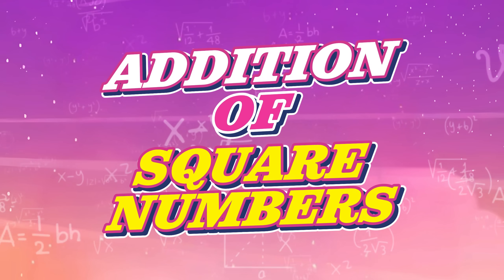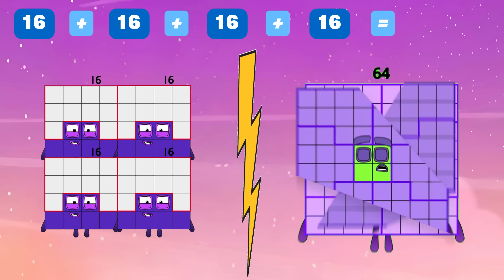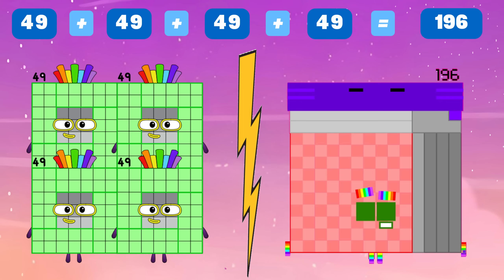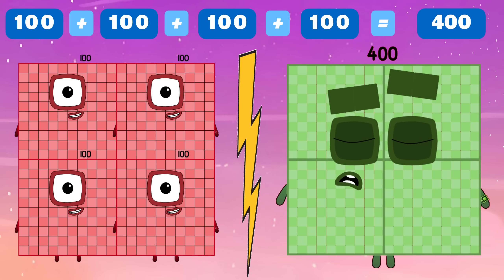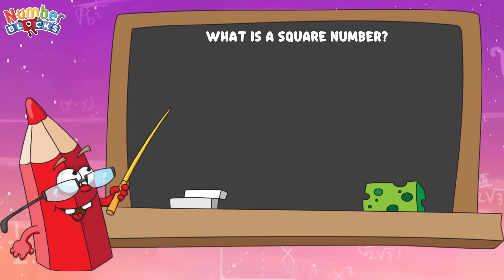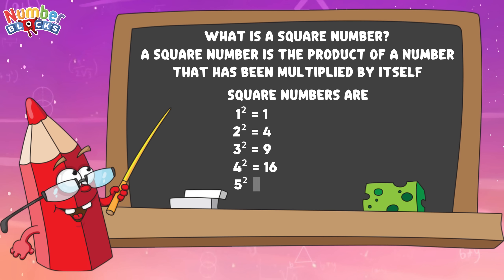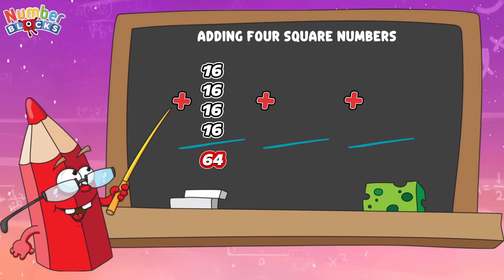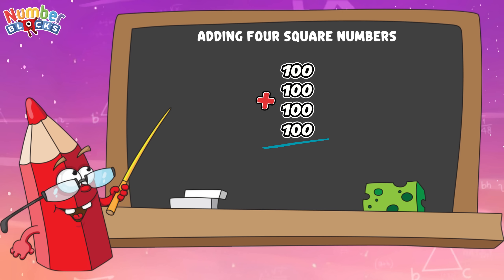NUMBERBLOCKS | WHAT IS THE SUM OF FOUR SAME SQUARE NUMBERS | ADDITION | LEARN TO COUNT | COLORART_ID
Amazing and fun day everyone! Today, let's check out the square numbers from 1 up to 100 . Let's learn to add four same square numbers using numberblocks! A square number is a product of a number that has been multiplied by itself. Always remember, learning maths is easy and fun with numberblocks!